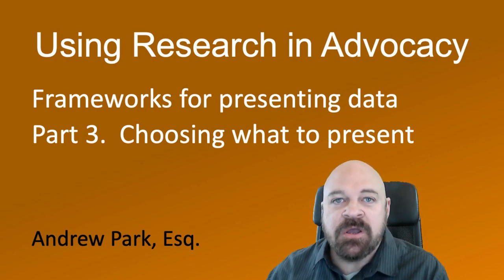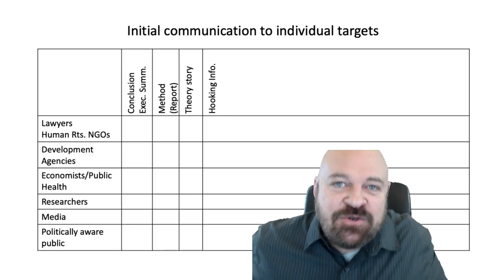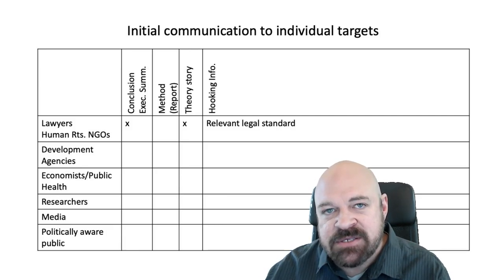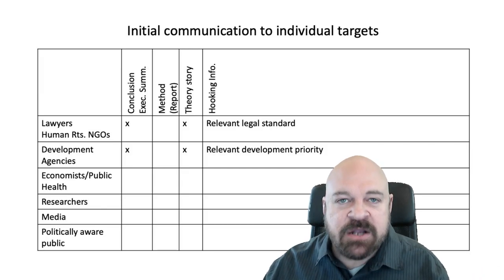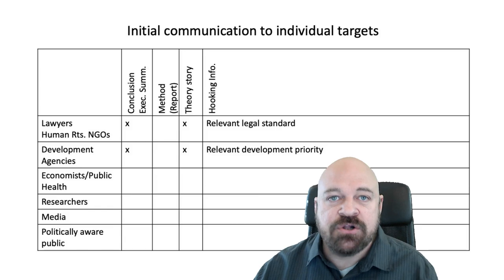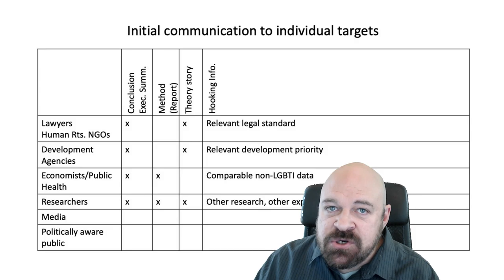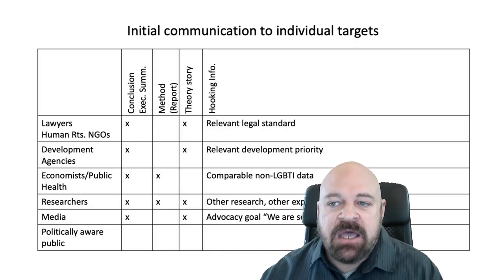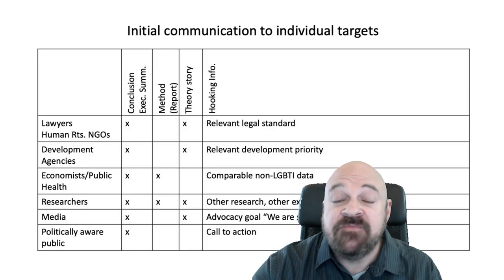9/12. Frameworks Pt. 3. Choosing what to present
This video is part of the video series
USING RESEARCH IN ADVOCACY
These videos provide suggestions to advocates using research and data in their advocacy.  The following is a list of all the videos in this series.
1. Publicity Checklist - Part 1. The list
2. Publicity Checklist – Part 2.  Examples
3. Sloganize your finding
4. Echo chamber advocacy
5. Executive Summary – Part. 1. What it is NOT
6. Executive Summary – Part. 1. Testing your executive summary
7. Using Frameworks to decide how to present research – Part. 1.  Each person has a framework
8. Using Frameworks to decide how to present research – Part. 2. Frameworks of Advocacy Targets
9. Using Frameworks to decide how to present research – Part. 3.  Choosing what to present
10. Using Frameworks to decide how to present research – Part. 4.  Connection to LGBTI people
11. Who is an expert? – Part 1. LGBTI people as experts
12. Who is an expert? – Part 2.  Using independent experts

The content of these videos was developed during a training I did for the RFSL Rainbow Academy.
Andrew Park, Esq.